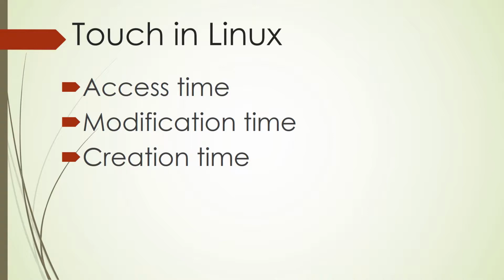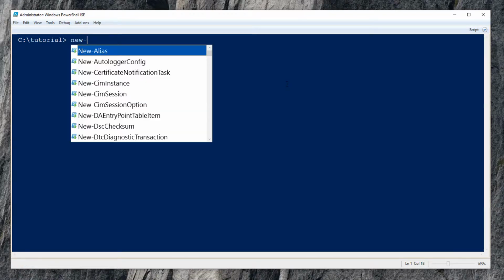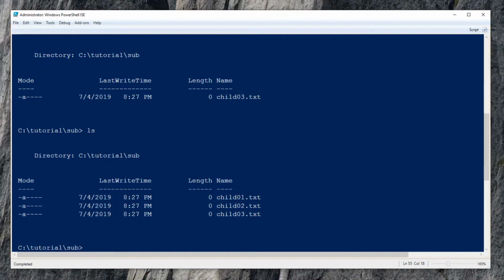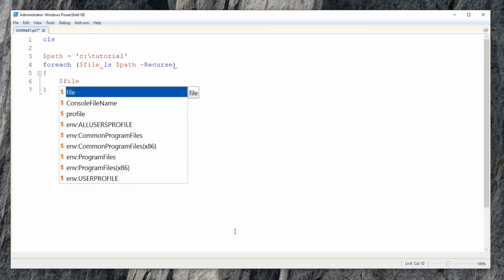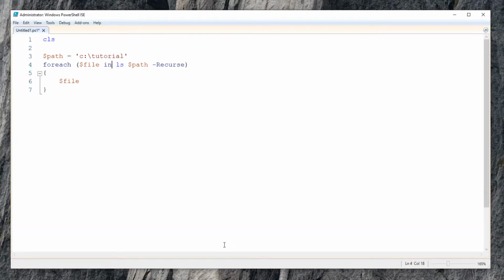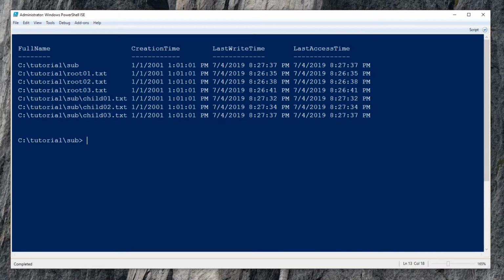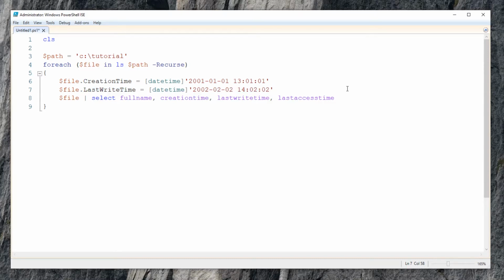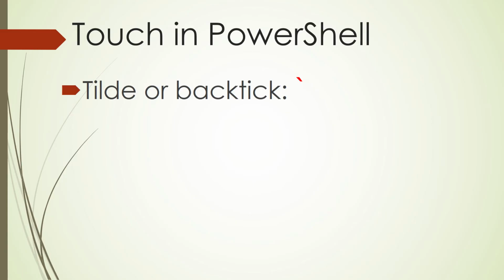PowerShell 06: touch utility to change timestamps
One of the quite useful Linux commands is "touch". I mainly use it to update timestamps of files, like access time, modification time, and creation time. For developers, this command is really helpful when working with makefile. In Windows, if you want to use "touch" command, you can install Cygwin.

Now since we are using PowerShell, why not use it to implement similar functionalities as touch provides? It turns out this is not as difficult as you might think. And the script is actually very nice looking and easy to read.

We will use "foreach" loop learned in last tutorial. To make this tutorial as independent as possible, I will start with creating sample files and folders.

(demo starts)

In PowerShell ISE Console, go to c:\tutorial. Delete everything with recursive parameter. Now we have an empty folder.

Create three empty files with new-item cmdlet: root01.txt, root02.txt, root03.txt. Make sure they are created.

Create a subfolder "sub" still with new-item cmdlet. Add parameter item type "directory".

Go insider this newly created folder. Add three empty files with the same cmdlet as before: child01.txt, child02.txt, child03.txt. Make sure they are created.

Now we have the sample files and subdirectories in place.

Go to PowerShell ISE script pane with shortcut ctrl + R.

Define a variable $path pointing to root folder: c:\tutorial.

Write foreach statement to recursively loop through every item, we call it variable $file, in the given directory. Did you see the problem in the script?

Let's run the script. It failed with error message: missing 'in' after variable in foreach loop. Fix the bug, and run it again. Now it shows all the files in root and sub folder. Three files are under the root directory. Three files are under subdirectory.

To improve the display with a table format, pipe variable $f to select statement with properties: full name, creation time, last write time, last access time. Run it with F5. The message is much clearer to read. So far, we are repeating what has been learned in the last tutorial.

Now let's add touch functionalities found in Linux system. Switch back to script pane. Add code to update $file properties "creation time" to something like January 1st, 2001, 13:01:01. Run and check if the creation time has been updated for all files. Yes, they are.

Similarly, we can modify the last write time to February 2nd, 2002, 14:02:02. Continue our train of thought, modify the last access time to March 3rd, 2003, 15:03:03. Run the script. The timestamps for all files are updated as expected. So this is our replacement of Touch command in PowerShell. It works as expected. What more can we ask for?

(demo ends)

I will show you the complete script again in the next slide. The only difference from the code created in demo is that, to make it more presentable on screen, I added the tilde or backtick (`) to break the long line.

cls

$path = 'c:\tutorial'
foreach ($file in ls $path -Recurse)
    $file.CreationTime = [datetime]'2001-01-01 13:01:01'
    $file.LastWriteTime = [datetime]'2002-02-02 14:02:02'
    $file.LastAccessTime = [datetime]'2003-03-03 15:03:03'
    $file | select fullname, `
        creationtime, `
        lastwritetime, `
        lastaccesstime

The code looks clean and easy to maintain. I use it from time to time. Hopefully you will also find it useful. In the next tutorial, we will turn it into a PowerShell function.